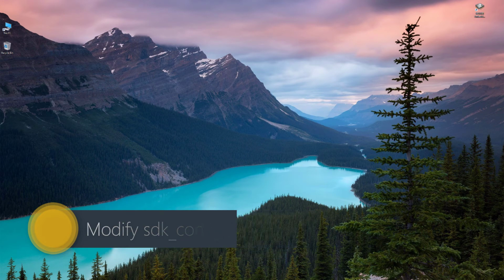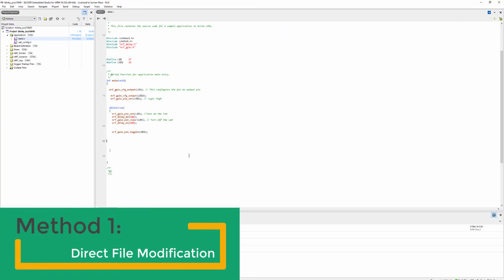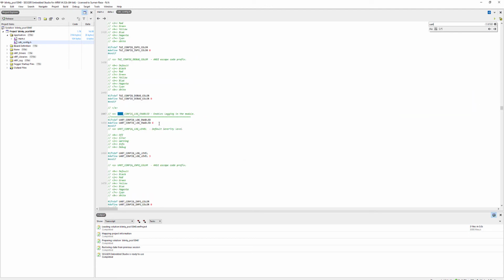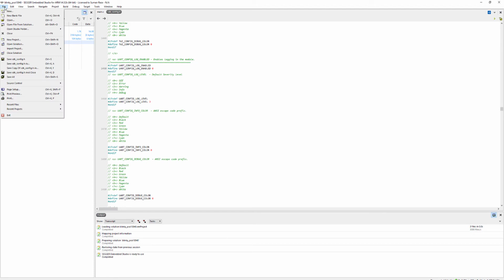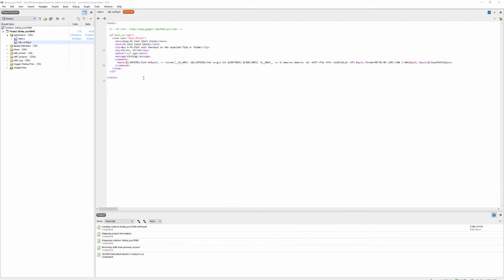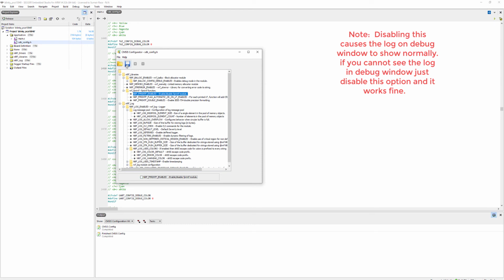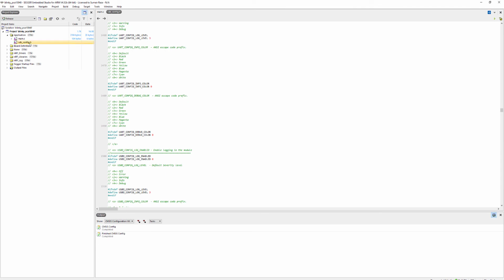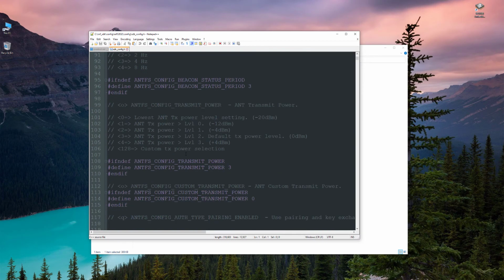nRF5 SDK - Tutorial for Beginners Pt 7 - Configure sdk_config.h with CMSIS Configuration wizard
This is the part of by Tutorials for beginners series and in this tutorial i will be explaining the two methods by which we can modify the sdk_config.h with CMSIS Configuration wizard and also we will see a direct method as well to directly modify the sdk_config.h file in nrf5 SDK, this is the most important part because if some functions are not activated then they will not work. NRF5 SDK is designed to work with sdk_config.h file so its really important to learn on how to configure it.

be sure to download it and see how to place it in... another text file is added as a sample to show where to place the code so check that as well before pasting the code. ;-)